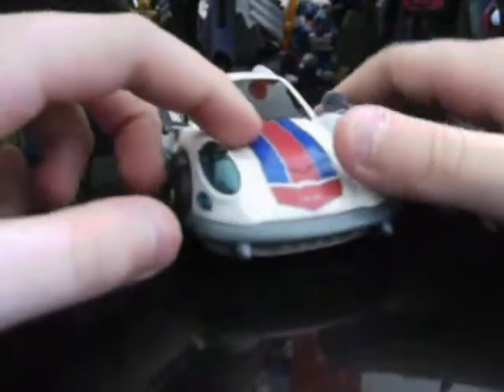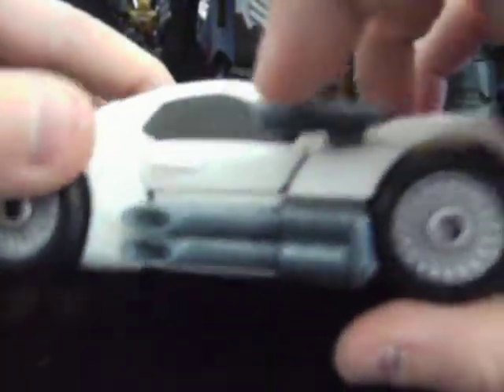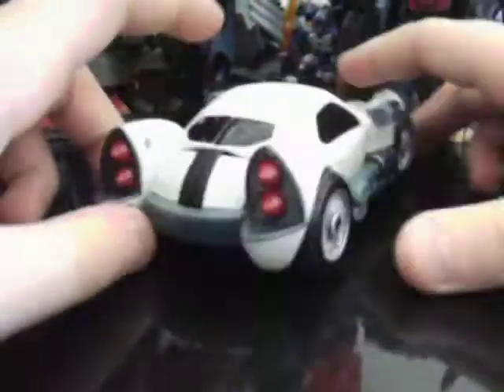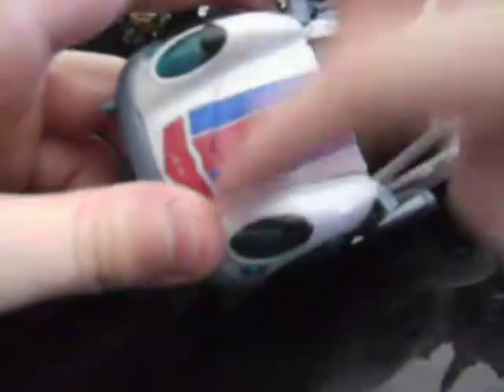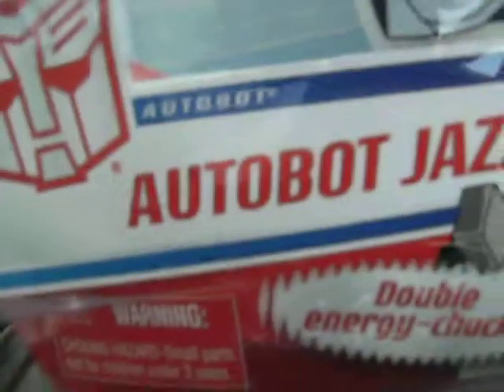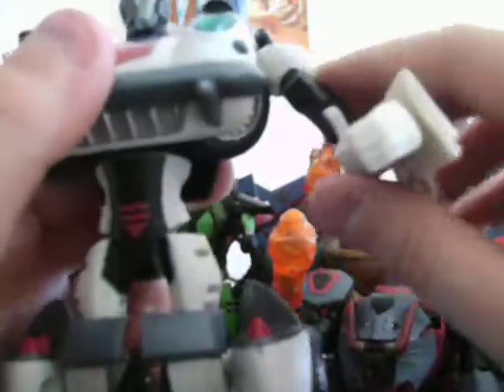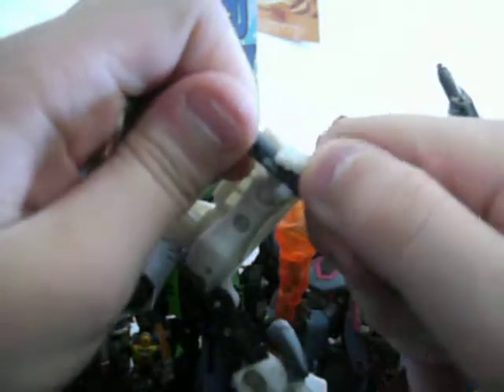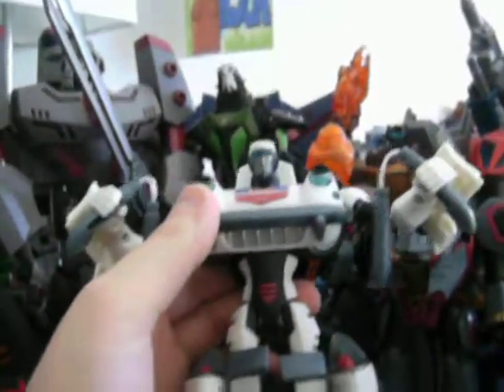Transformers Animated Deluxe Jazz Review